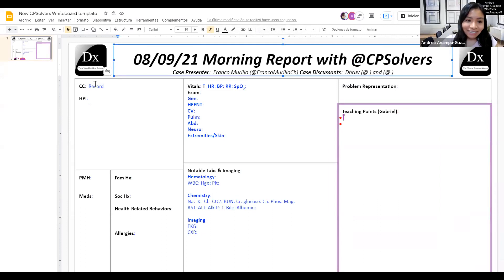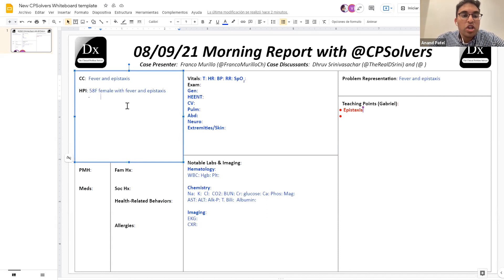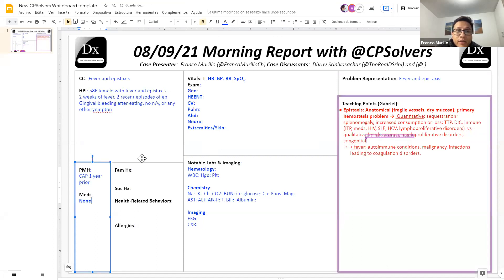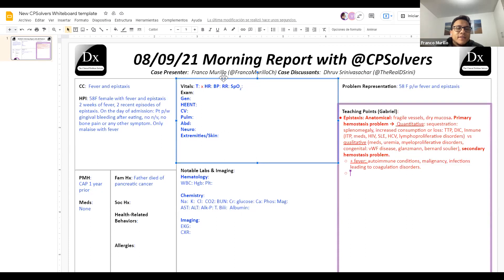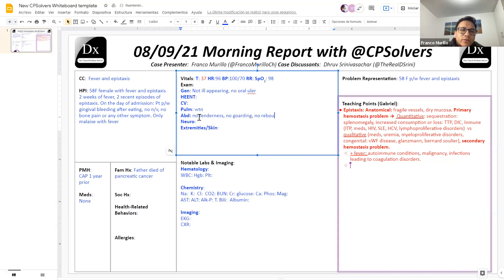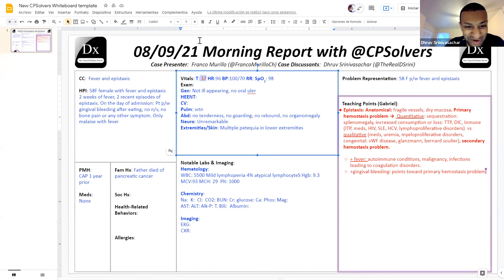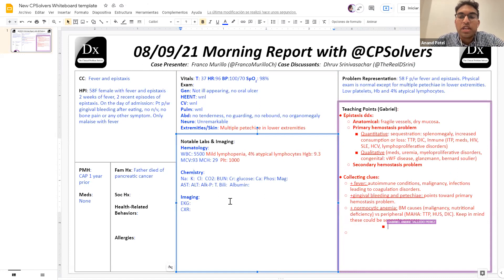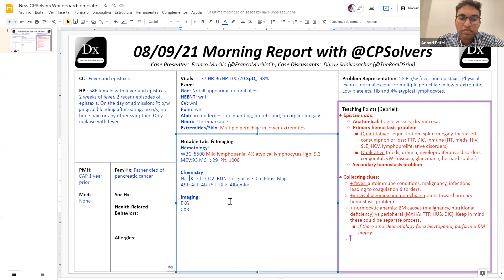August 9, 2021 HemeOnc VMR with Dr. Anand Patel. Epistaxis and fever.